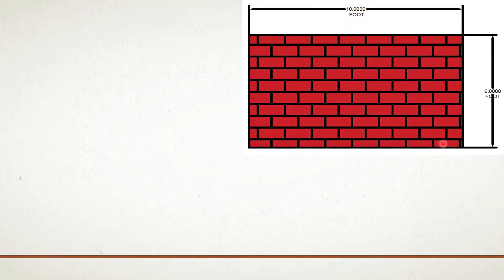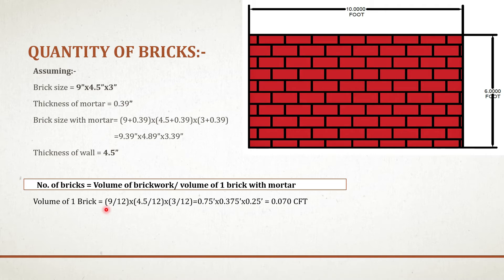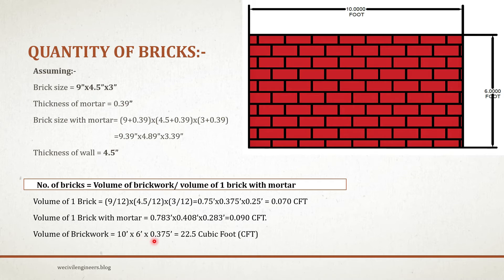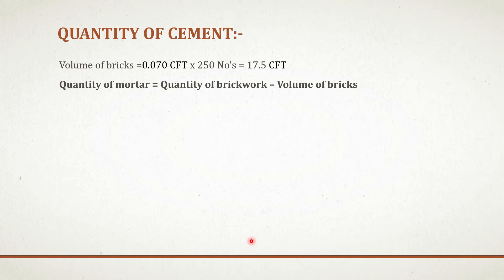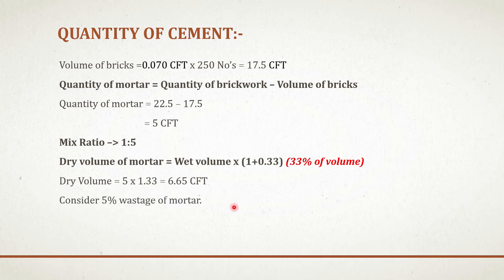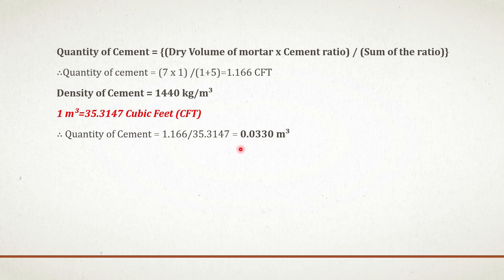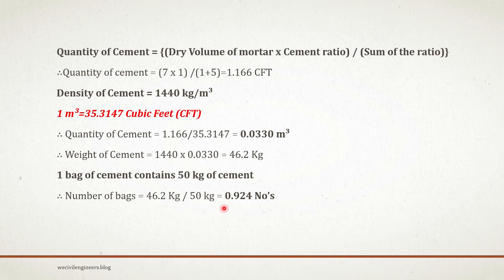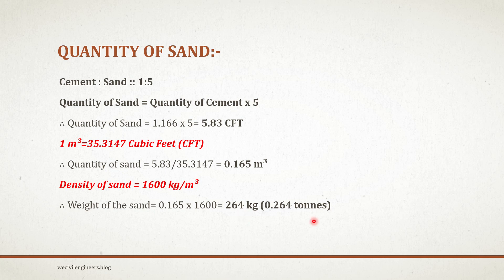4.5-Inch wall | Bricks, Cement and Sand calculations | Estimation and cost analysis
In this video, I have explained the procedure to calculate the no. of bricks required for a 4.5-inch thick wall and Quantity of cement, sand for 4.5" wall.  You can find information like Formula to calculate the no of bricks, quantity of cement, quantity of sand & quantity of mortar.
You will also get to know the thickness of the mortar, and the percentage of wastage of bricks & mortar to be considered in a construction site, etc.